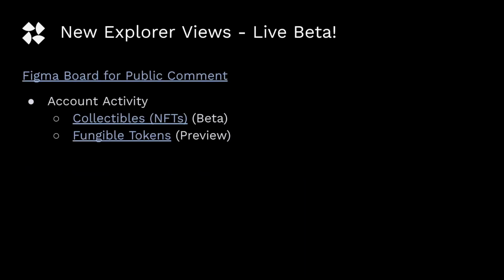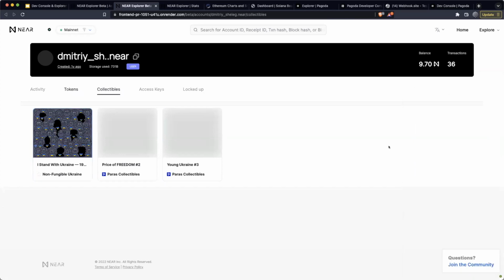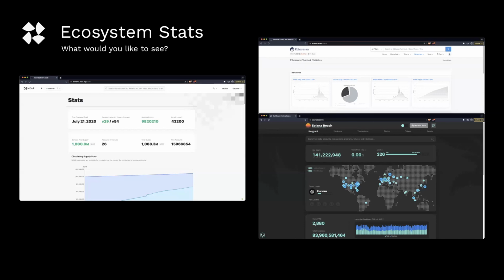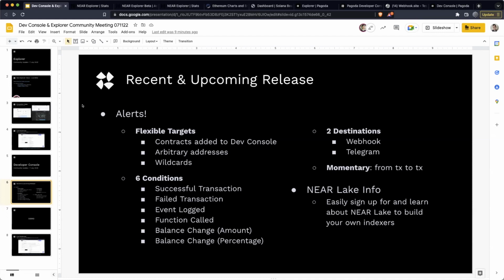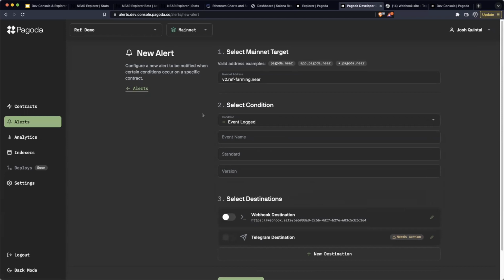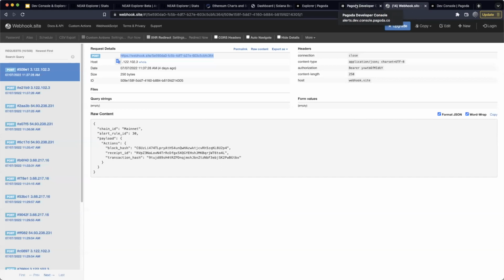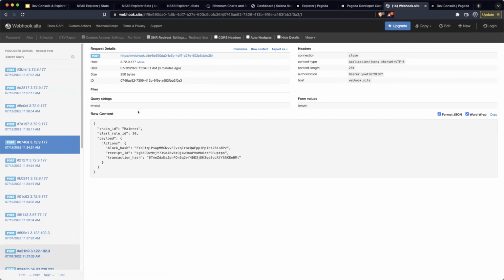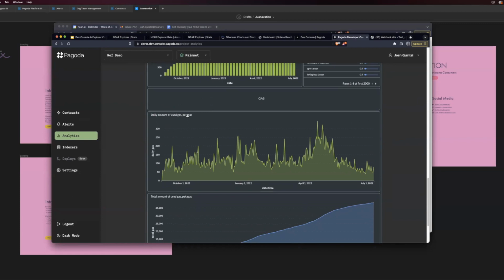DevConsole & Explorer Community Meeting (July '22)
This week we go over the new Alerts feature in Dev Console & another look at the upcoming account activity screen for Explorer.